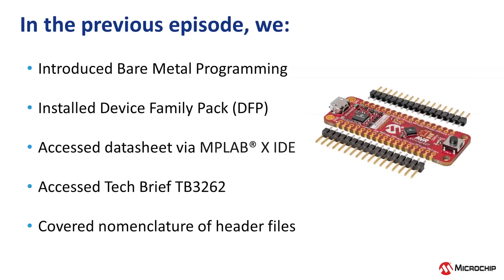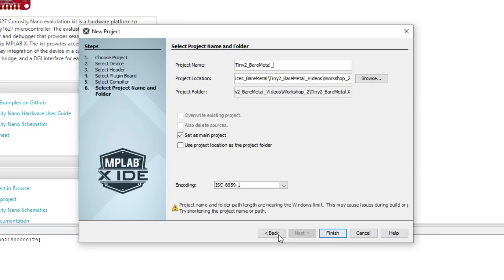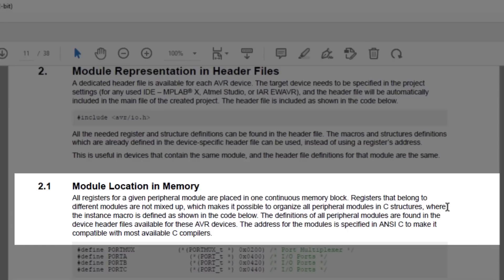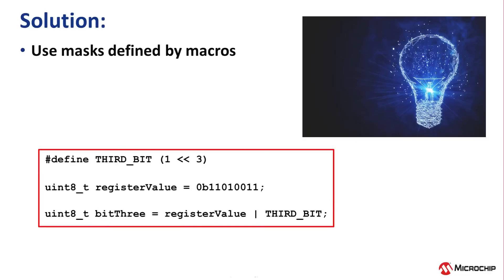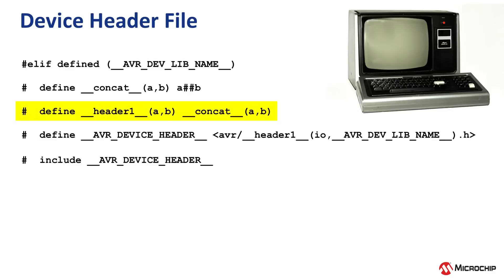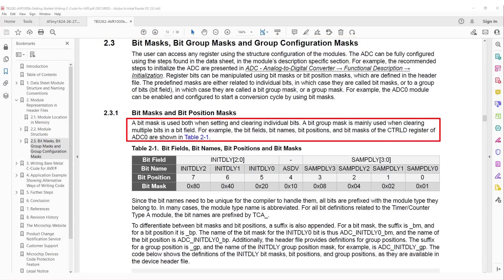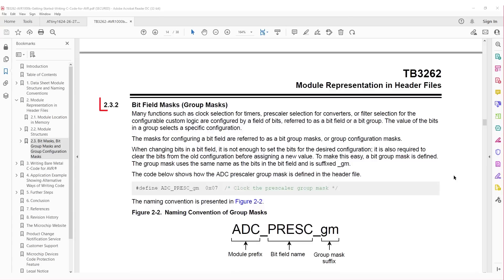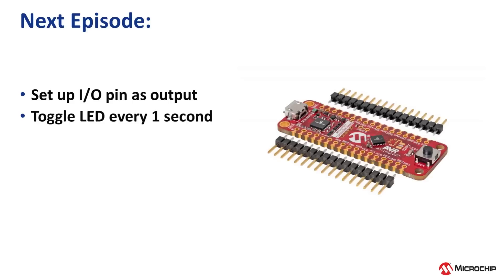Introduction to Bare Metal Programming with Microchip Episode 2: Creating a New Project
In the 2nd episode of the bare metal programming series for the AVR® Tiny2, we will cover: - Creating a new project in MPLAB® X IDE - Creating a new main.c file - Finding and using the device header file - Peripheral module structures - Using bit masks, bit positions, group masks - Group configuration masks and enumerators